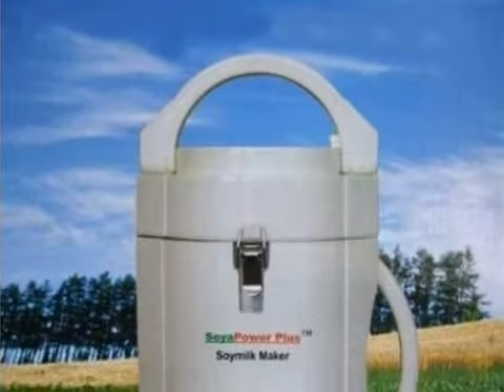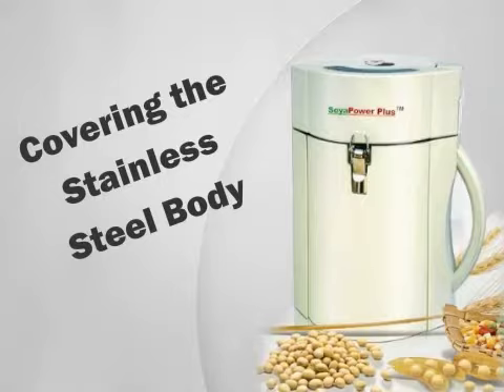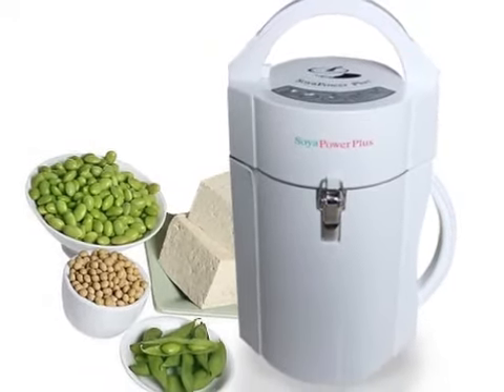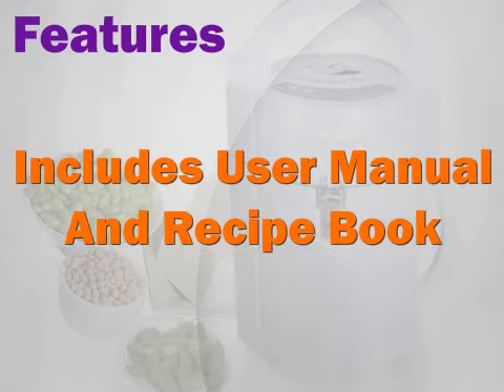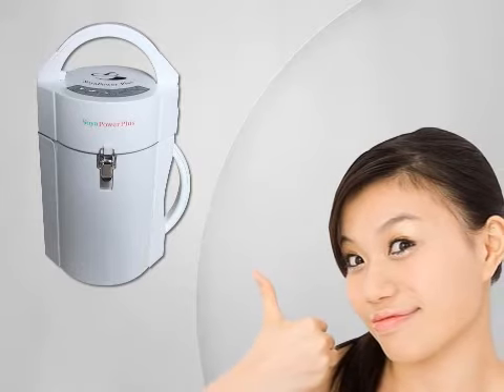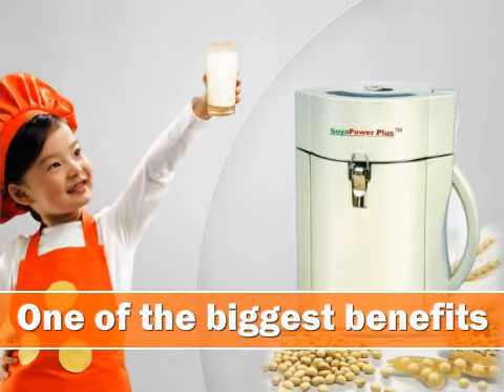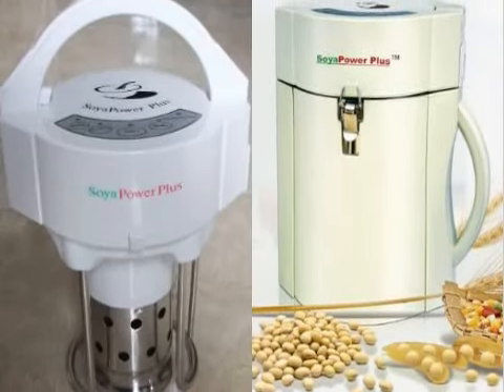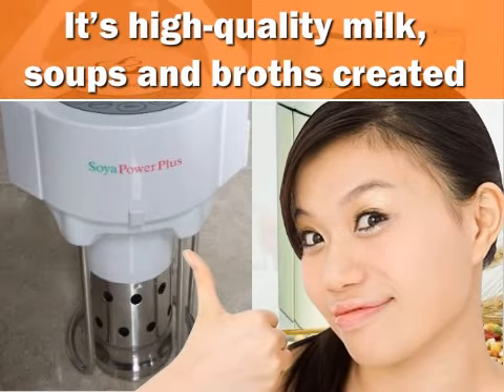Soyapower Plus Soy Milk Maker